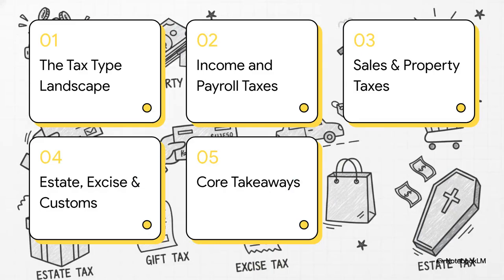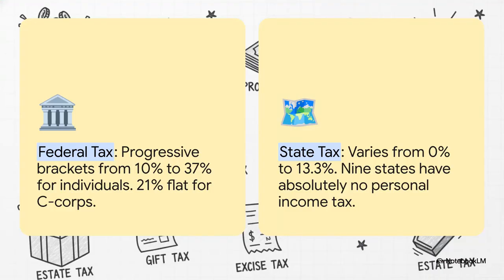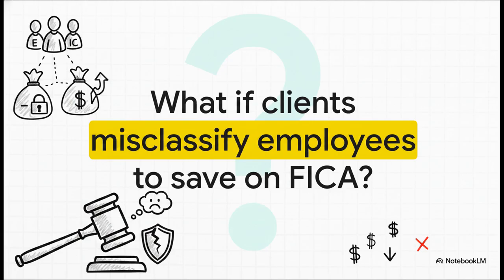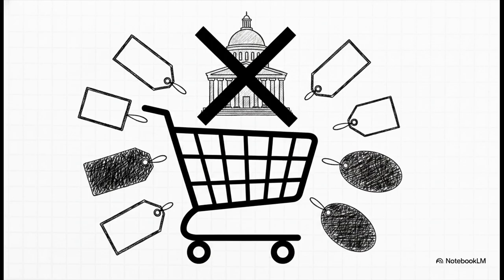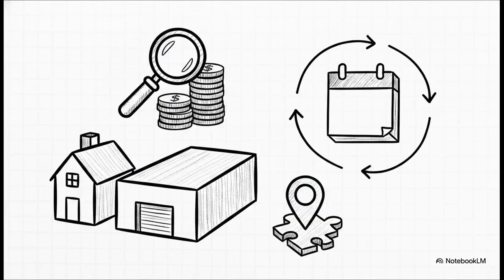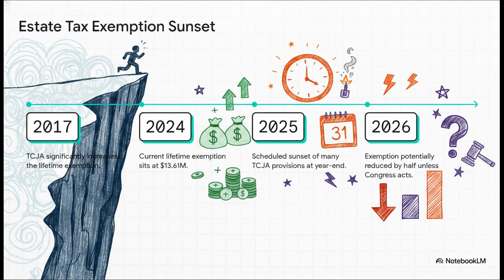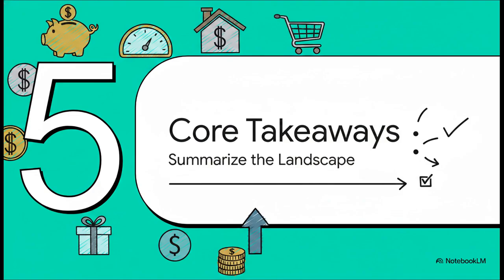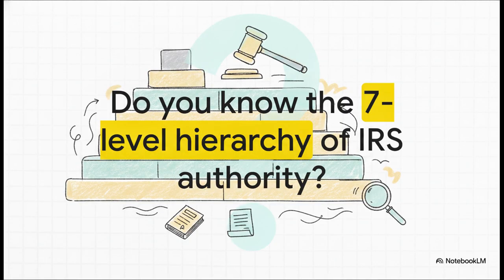US Tax System for Accountants #02 — Seven Types of US Taxes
Before analyzing any client situation, you need to know which tax applies. This video maps all seven US tax types — who pays, the rates, and who administers them.

What you'll learn in this video:
• The seven major US tax categories and their rates
• Income, payroll, sales/use, property, excise, estate & gift, and customs
• The trust fund recovery penalty and why it bypasses the corporate shield

📚 Part of: US Tax System for Accountants
🎬 Playlist: US Tax System for Accountants
🎯 Audience: Intermediate — accountants and advisory staff